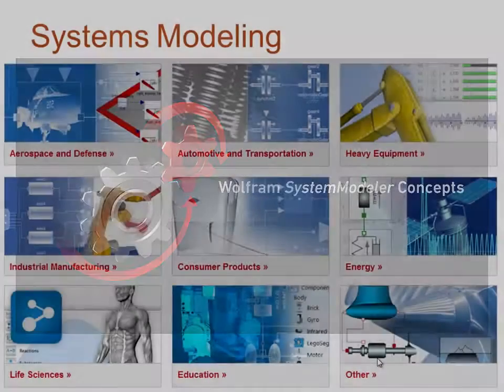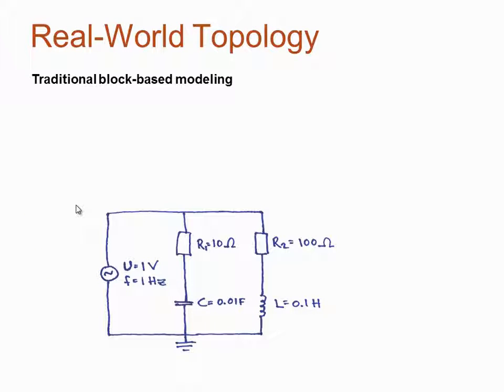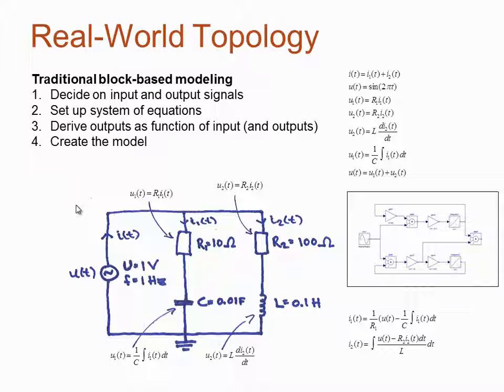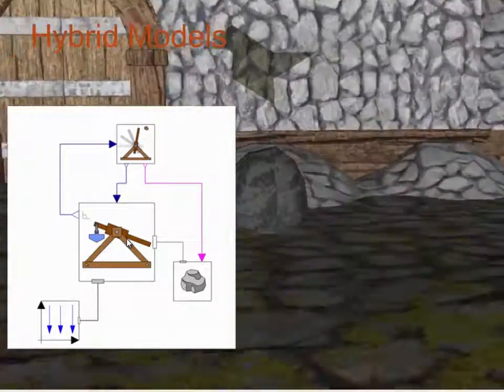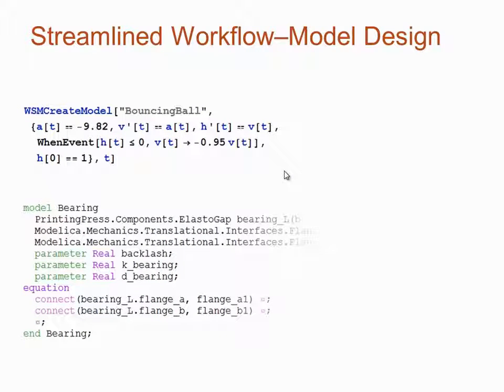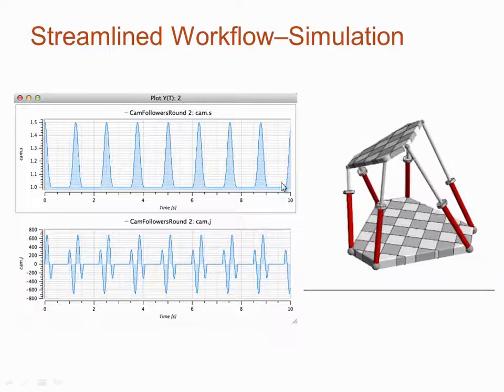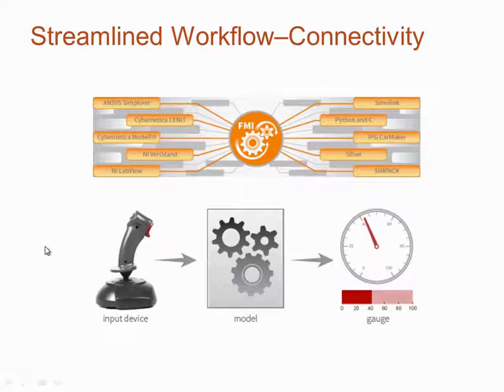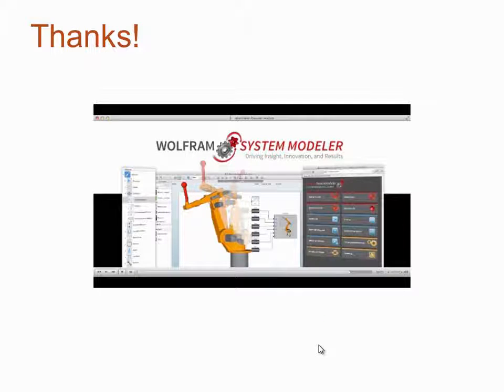Wolfram SystemModeler Concepts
Speaker: Jan Brugard

A high-level presentation of what SystemModeler is and how it simplifies modeling and simulation workflows, including model design and analysis.